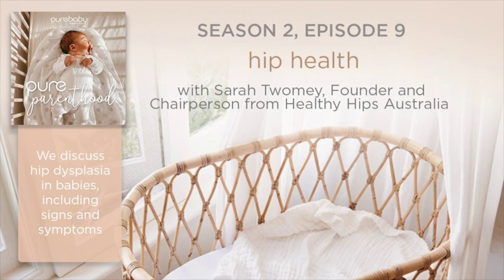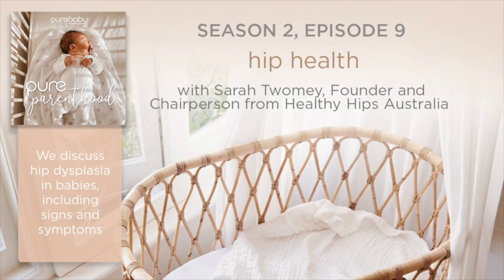Hip Dysplasia in Babies with Sarah Towney of Healthy Hip Australia | Ep 9 S2 | Purebaby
In this week’s episode of Pure Parenthood, we’re joined by Sarah Twomey, founder of Healthy Hips Australia. Learn about what is hip dysplasia in babies, including what the signs and symptoms are.

00:00 - Introduction
01:35 - What Is Hip Dysplasia?
02:59 - Signs & Symptoms Of Hip Dysplasia
06:16 - Causes Of Hip Dysplasia & When It Develops
07:29 - How Is Hip Dysplasia Identified?
12:37 - Treatments For Hip Dysplasia
17:21 - Supporting & Alleviating Pain
19:35 - Swaddling With Hip Dysplasia
21:33 - Baby Wearing For Hip Health